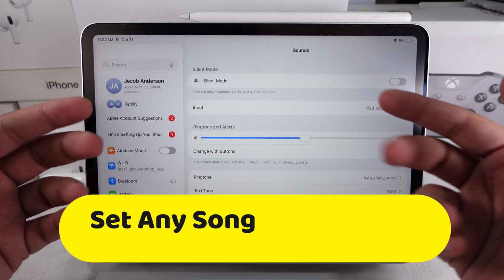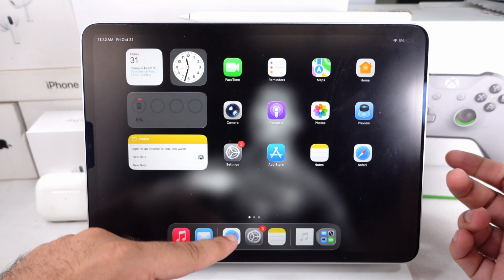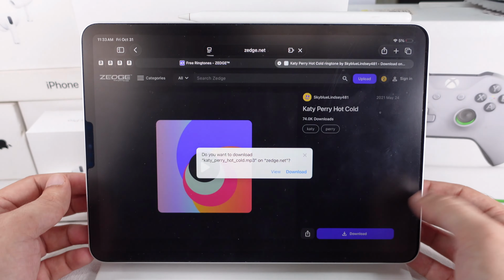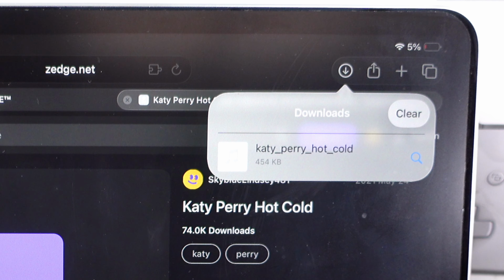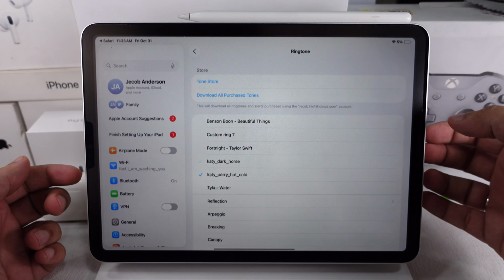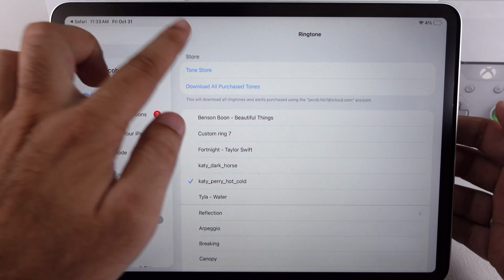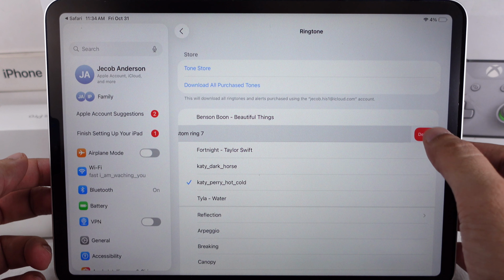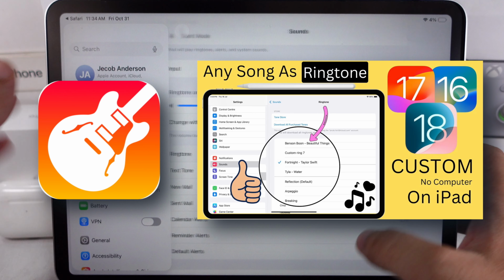How to Set ANY Song as RINGTONE on iPad! (Easiest Way) iPadOS 26 - No Computer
Here’s a quick way to make custom ringtone on iPad running iPadOS 26. Custom ringtone on iPad Pro, iPad Mini, and iPad Air. Download and set any song as a ringtone on iPad—incoming call ring, text alert, notifications, and more.

00:00 intro
00:07 Download Free Ringtone
00:23 Set as Ringtone

First, you’re gonna need to download a ringtone from the internet or make a ringtone under 30 seconds from a full song using voice memos.

Here, I’ve already downloaded a ringtone from Safari. The downloaded ringtone’s gonna save to the Safari download manager. Tap on the down arrow icon to see the recently downloaded song.

Open that ringtone file, then tap on the share button at the top right corner.

Under the share sheet, tap on more options, then tap on Use as Ringtone.

The ringtone’s gonna be added directly to your ringtone settings on the iPad. And there you go — your custom ringtone’s ready on your iPad.

You can now set any song as a ringtone for alerts and text notifications from here. As a bonus tip, if you wanna delete unwanted ringtones, just swipe left on them and hit delete.

That’s it. For older iPadOS 18 and earlier, you’ll have to use the GarageBand app — check out my separate tutorial for that.